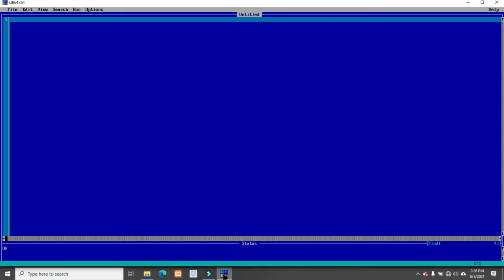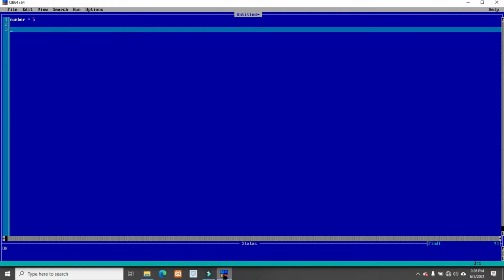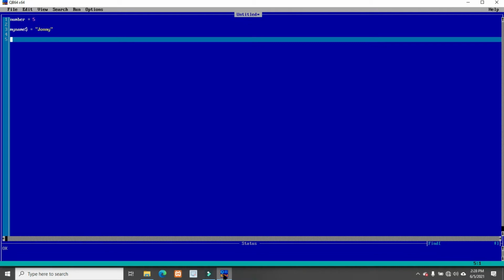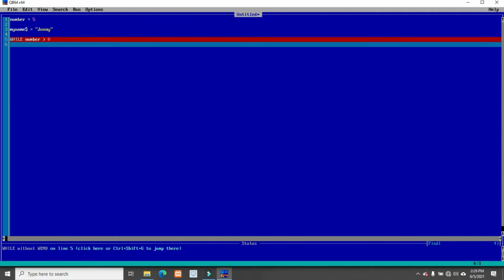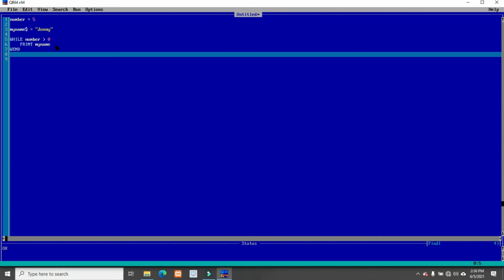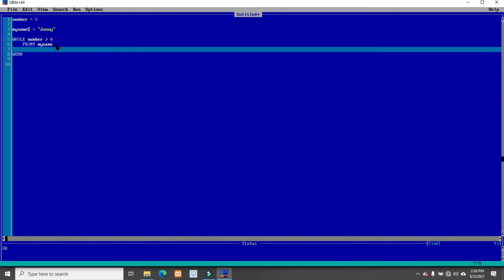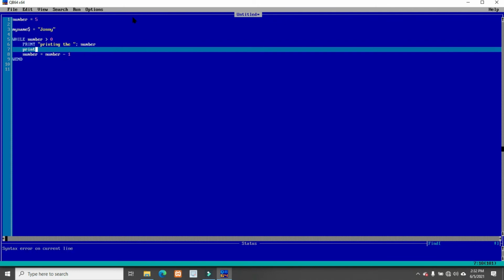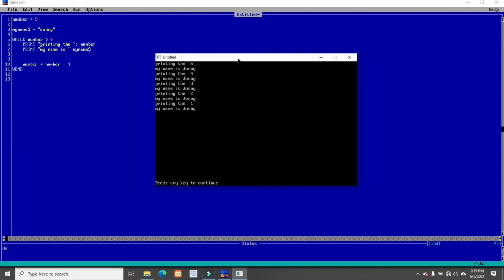Programming for begginers || Qbasic while loop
This video explores the basic concepts of computer programming on the basis of loops. It will take you through how to write while-loops in qbasic programming. very easy and simple.